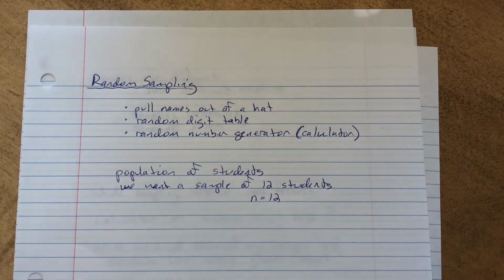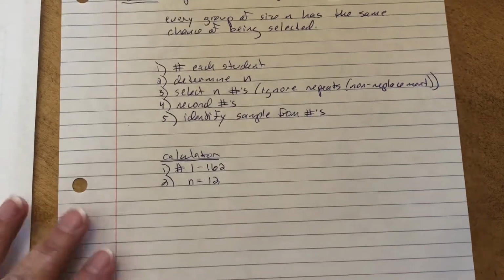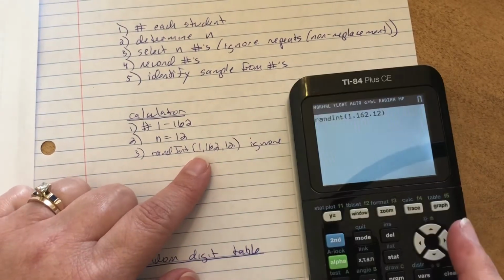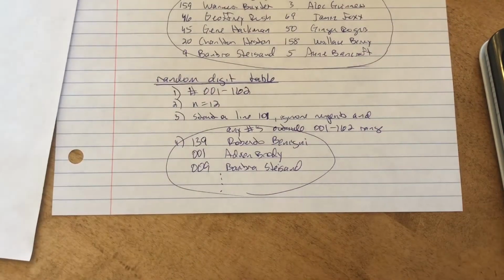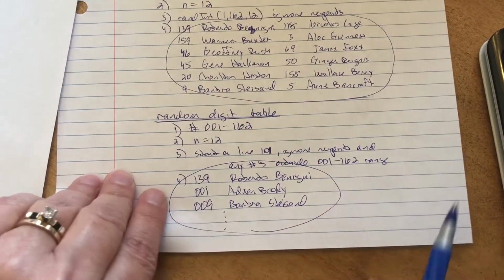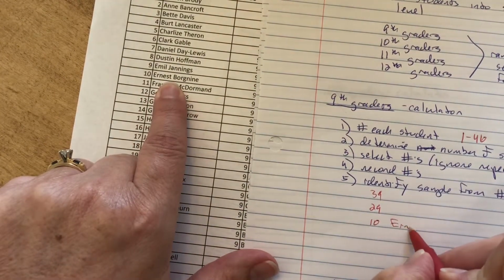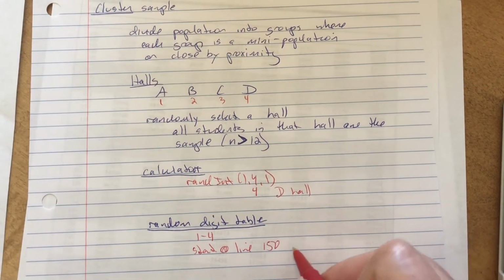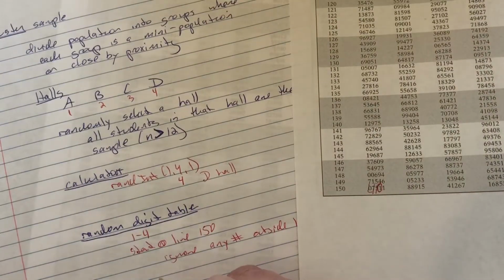AP Stats Unit 3 Ch 4 Random Sampling with a Random Digit Table or a Calculator